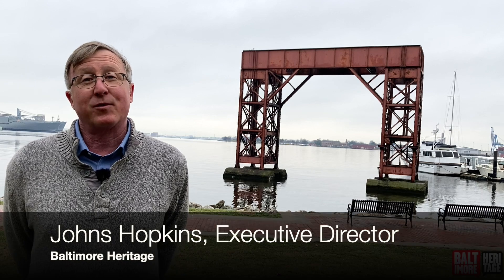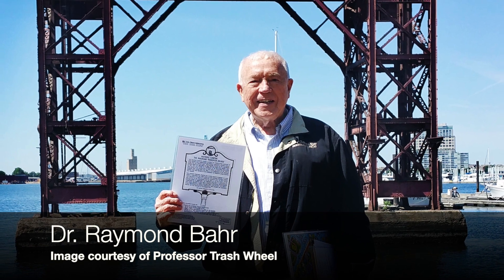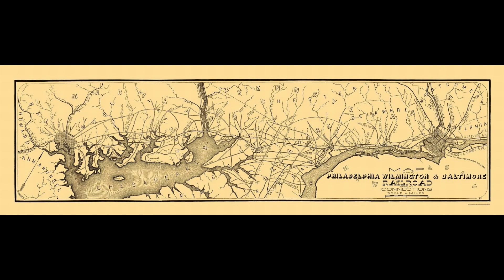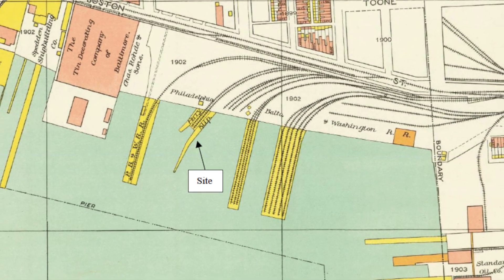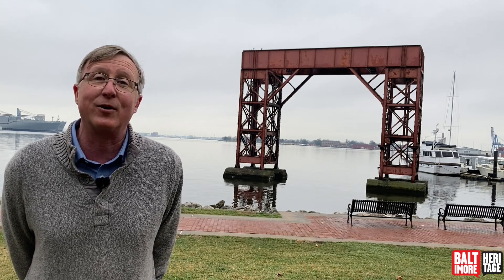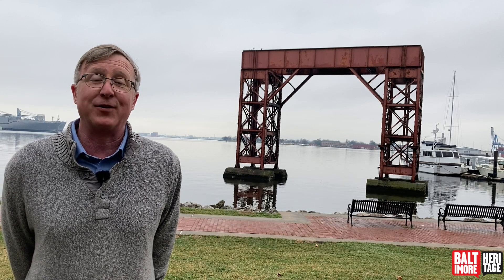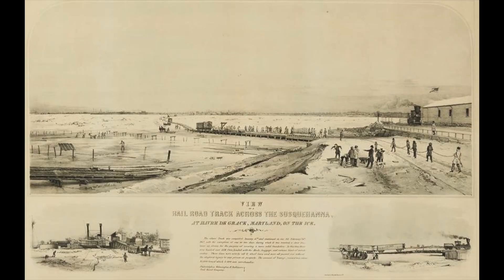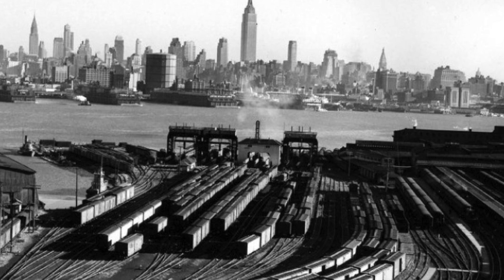Five Minute Histories: Canton Railroad Transfer Bridge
Have you seen that contraption off the shore of Canton Waterfront Park? That’s the Canton Railroad Transfer Bridge! In a few places around the city, railroads used ferries to transport railroad cars across the harbor and this transfer bridge made that possible.